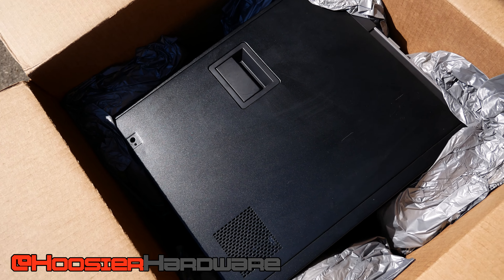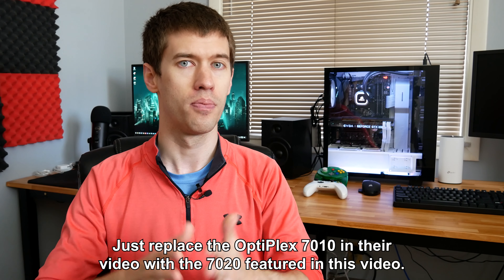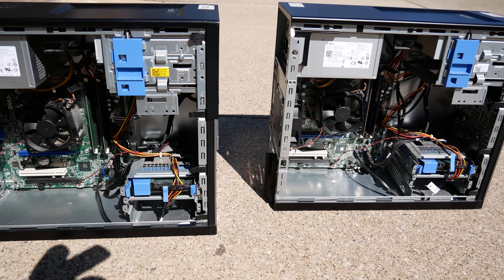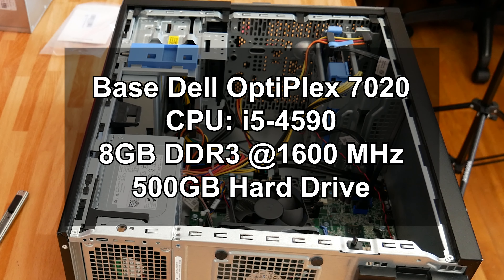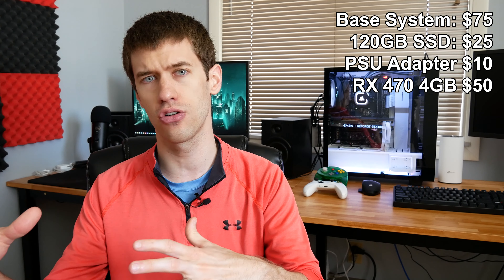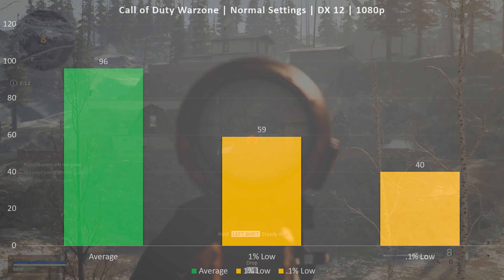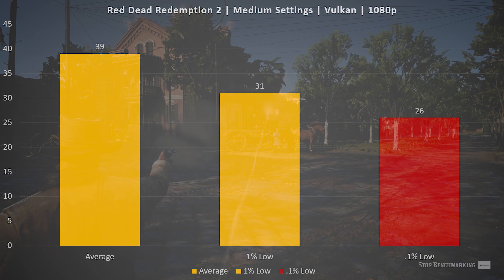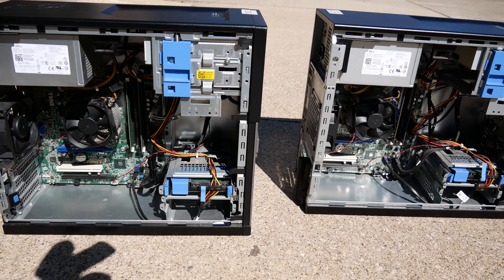The New Meta in Cheap OptiPlex Gaming PCs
For several years, the Dell OptiPlex has been the go-to solution for gamers looking to put together the cheapest gaming PCs possible. While that's still the case, we're now taking a look at a Haswell OptiPlex instead of the traditional Sandy Bridge and Ivy Bridge systems. Here's what you can expect from the new budget gaming PC go-to system.

Dell OptiPlex 7020s on eBay
RX 470 on eBay
350w Dell PSU on eBay
Power Supply Adapter Used on Amazon

2x16GB Corsair Vengeance RGB Pro
1 TB Crucial NVMe SSD
2x480GB Sata SSD